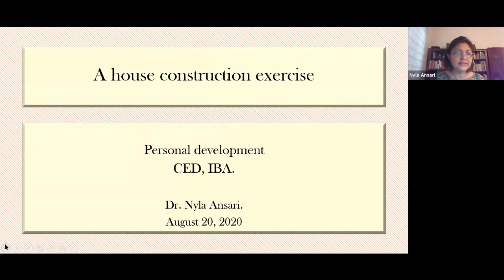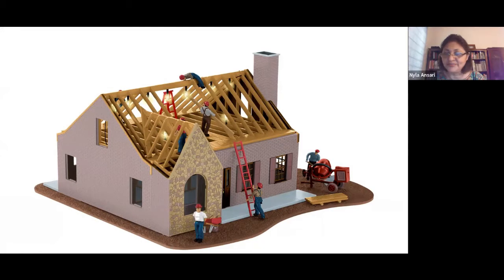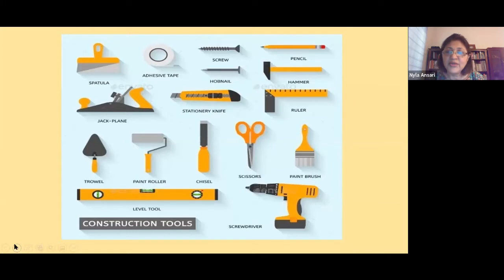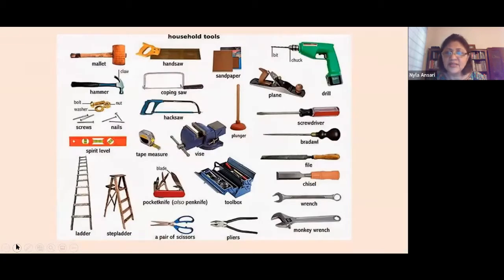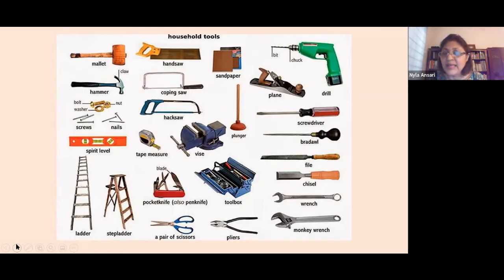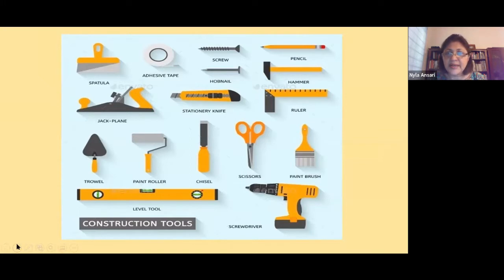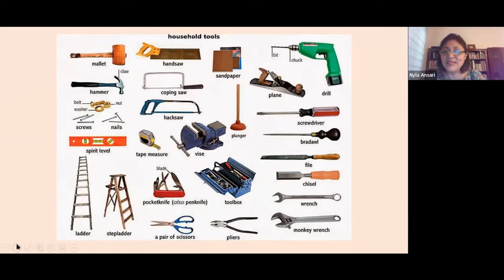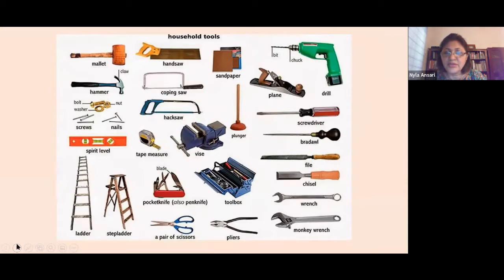Session on finding my potentials by Dr. Nyla Ansari